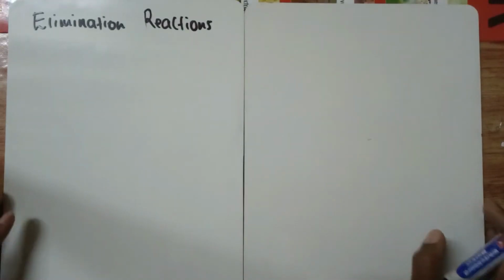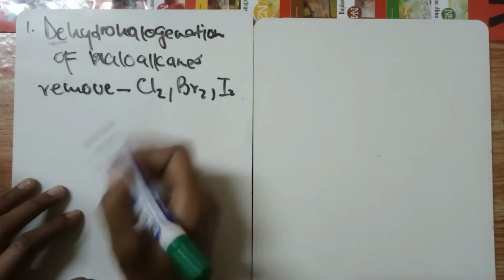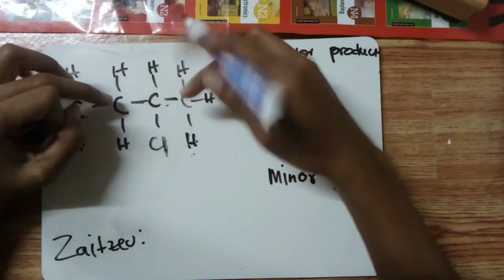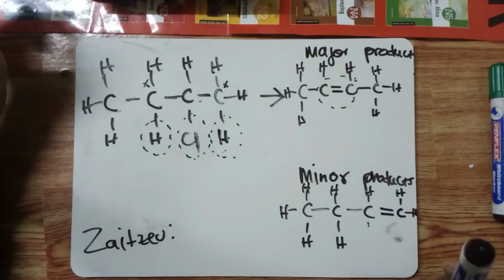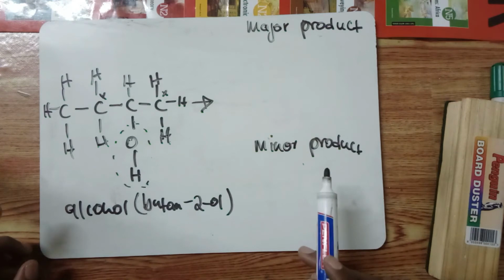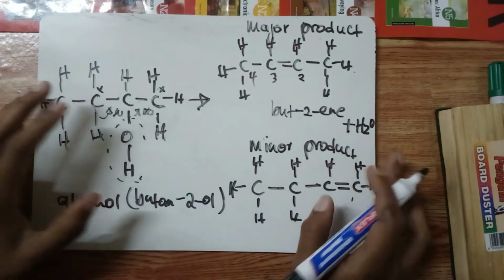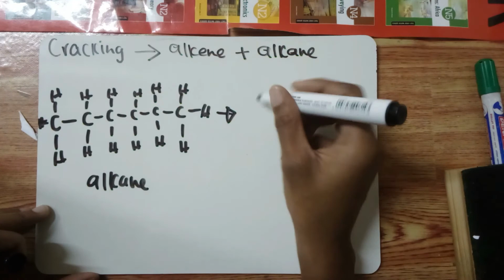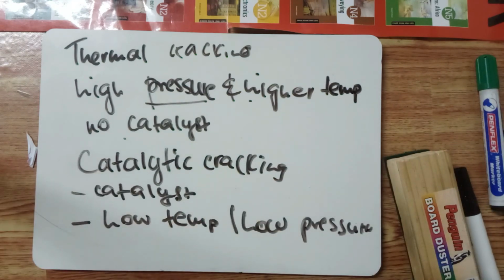Organic Chemistry | Elimination reaction Grade 12